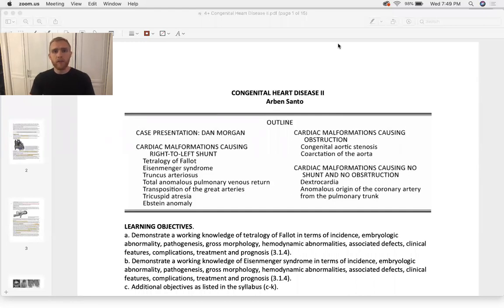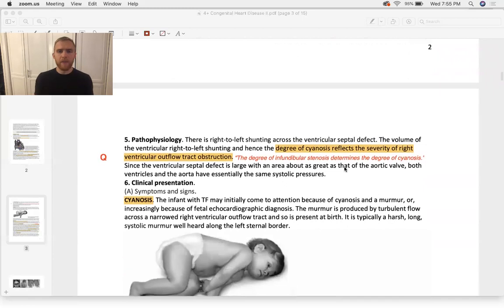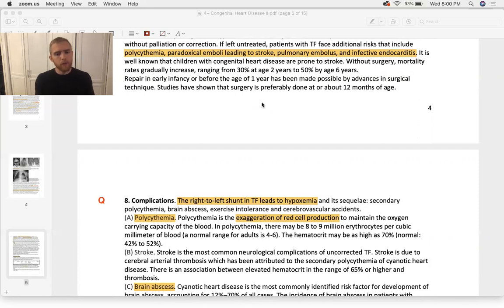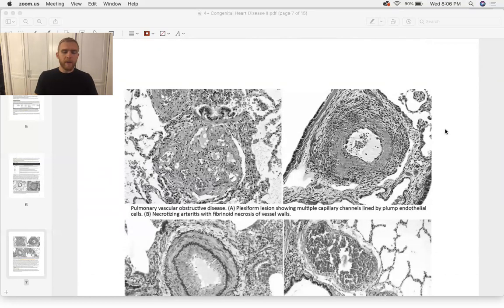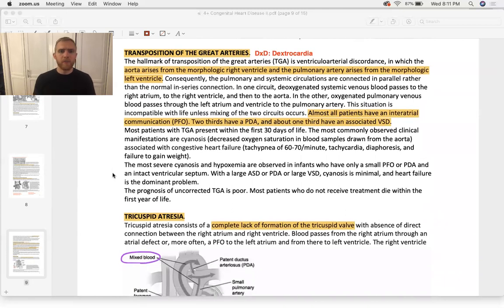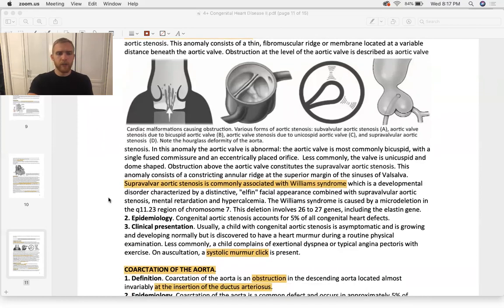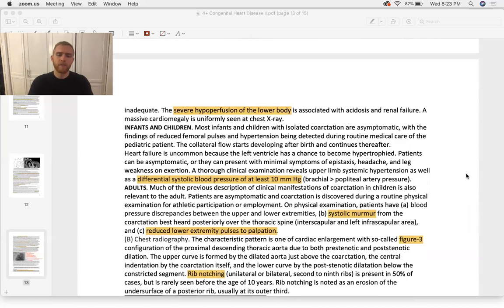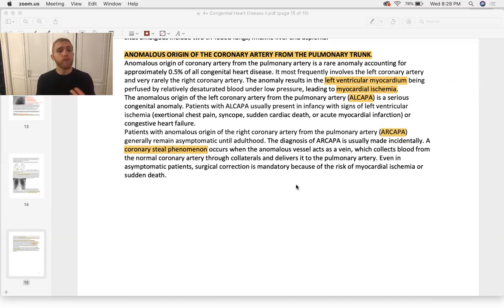Congenital Heart Disease II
0:42 Tetralogy of Fallot - Anatomy
6:03 Tetralogy of Fallot - Clinical Presentation
13:25 Eisenmenger Syndrome
19:05 Truncus Arteriosus
21:05 Total Anomalous Pulmonary Venous Return
22:26 Transposition of the Great Arteries
23:47 Tricuspid Atresia
24:55 Ebstein Anomaly
27:20 Congenital Aortic Stenosis
28:43 Coarctation of the Aorta
36:52 Dextrocardia
38:16 ALCAPA/ARCAPA